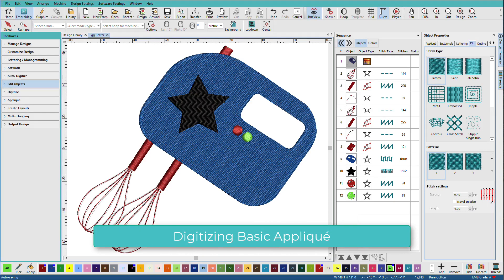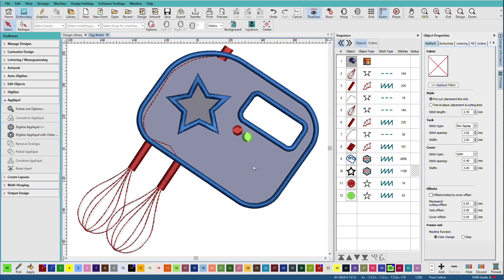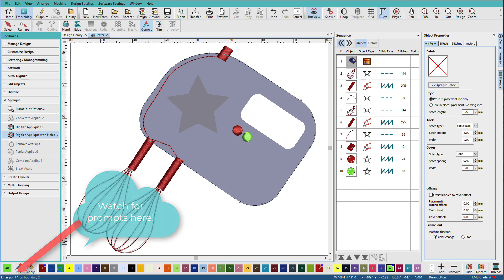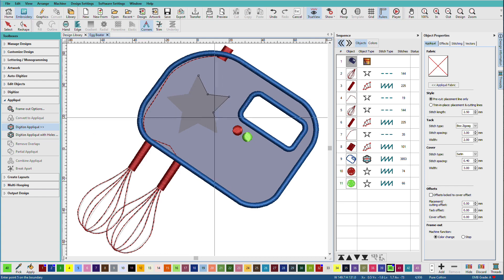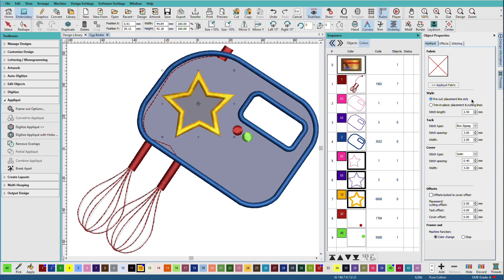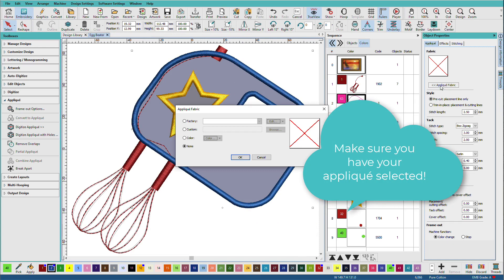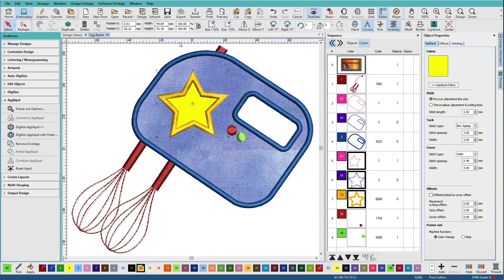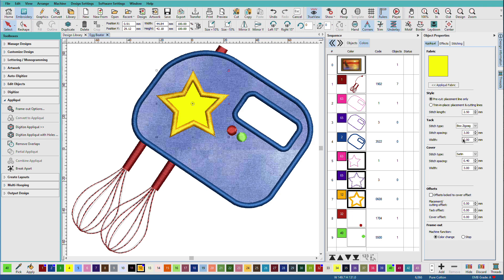15. Appliqué in Hatch Embroidery 3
Creating appliqué is very similar to digitizing. You can create shapes with or without holes. You can also convert a closed shape to appliqué.

See the full lesson including text and screenshots in Hatch Academy